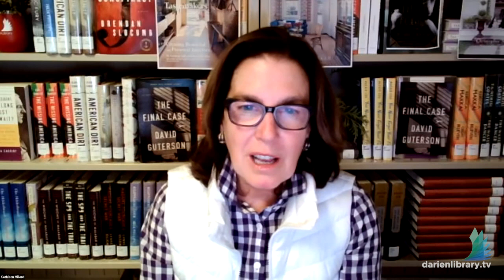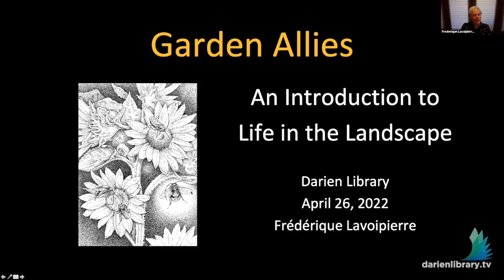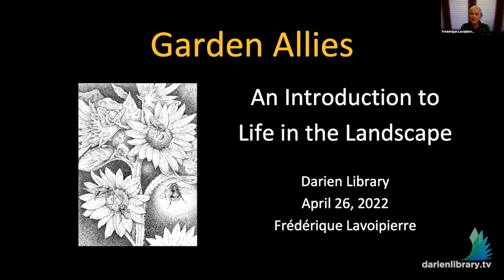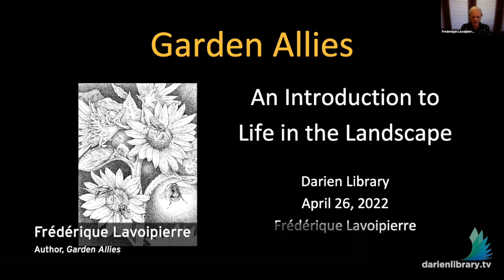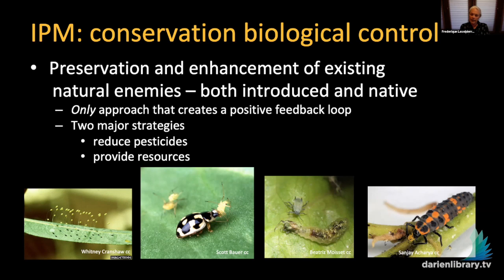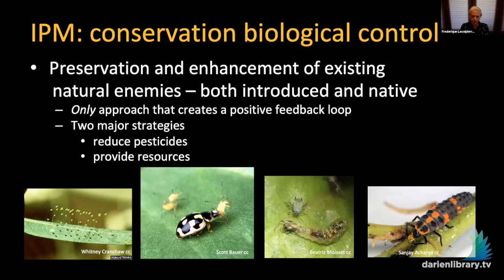Author Frédérique Lavoipierre, Garden Allies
On Tuesday, April 26, 2022, Darien Library, Barrett Bookstore, Darien Nature Center and Darien Pollinator Pathway welcomed Frédérique Lavoipierre, author of Garden Allies: The Insects, Birds, and Other Animals That Keep Your Garden Beautiful and Thriving.

Frédérique Lavoipierre was the director of education at the Santa Barbara Botanic Garden, where she shared her enthusiasm for native plants and insects. Prior to working at the Garden, she was the founding director of the Sustainable Landscape Professional Certificate Program at Sonoma State University, where she also revived the Garden Classroom program, and established an entomology outreach program.

Frédérique holds a M.Sc. in biology, with an emphasis on ecological principles of sustainable landscapes. Her research focused on plant/insect interactions. Prior to her graduate work, she founded and operated an organic nursery specializing in heirloom vegetables and culinary herbs from around the world. She currently lectures, teaches, and works as a consultant. She serves on the editorial advisory group for the American Public Gardens Association magazine, Public Gardens, and is on the content committee for the Pacific Horticulture Society. Frédérique authored a ten-year long series, Garden Allies, for Pacific Horticulture Magazine, and continues her contributions to the Society.